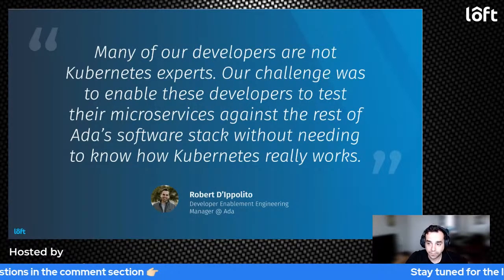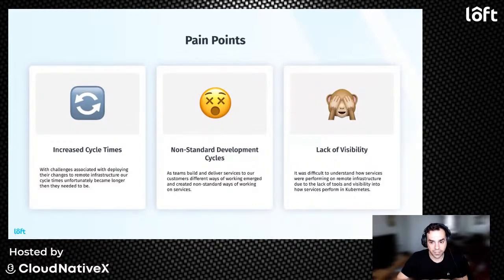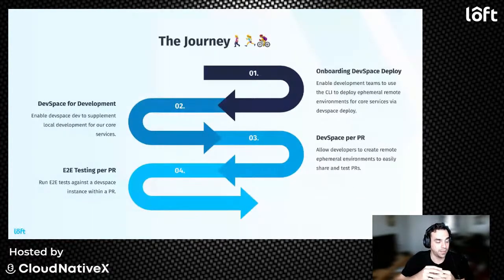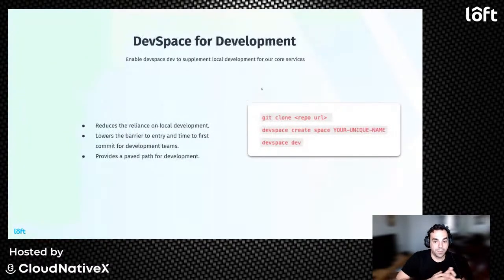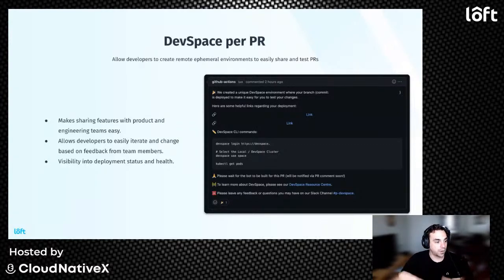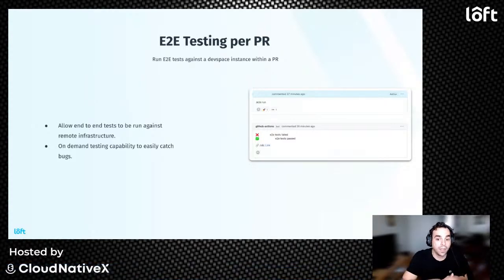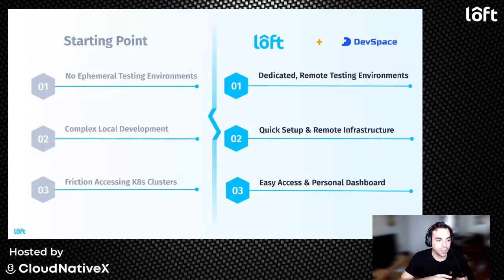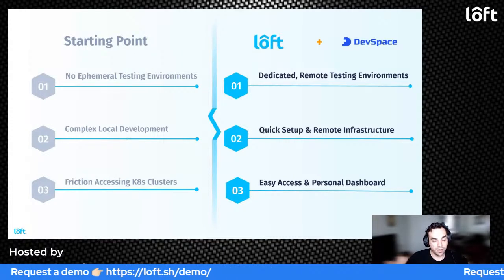How Ada’s Platform Team Scaled Development Workflows with Kubernetes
Ada, an ai-powered customer service automation platform, is experiencing rapid growth. As their customer base grew so did their technology stack. This resulted in developer toil, slower deployment cycles and frustrated engineers.

Join Robert D’lppolito, Engineering Manager - Developer Automation & Deployment Engineering at Ada on March 29, 2023 at 9 AM PST / 12 PM EST as he discusses, how Ada’s platform team went on to find a solution that improved engineering workflows and streamlined development processes which ultimately created a top notch developer experience as well as better quality software.

If you are an engineering or platform leader this session is for you.